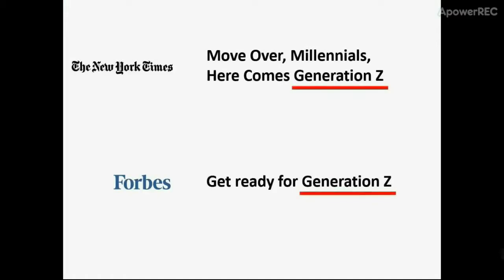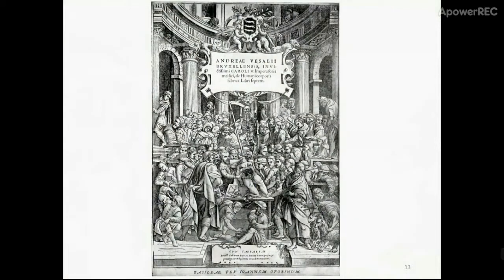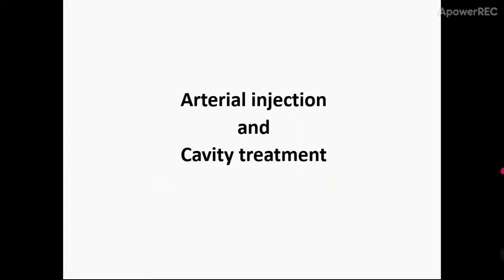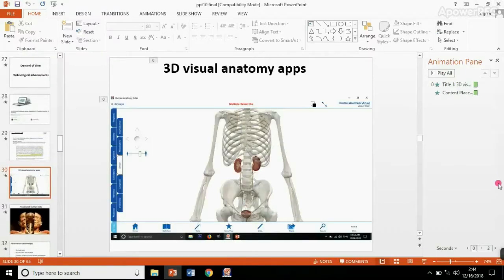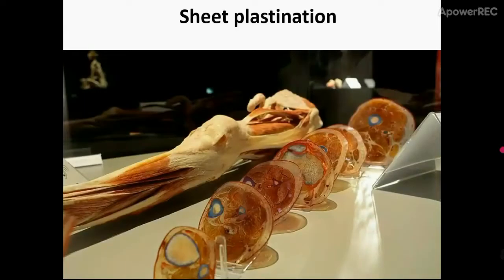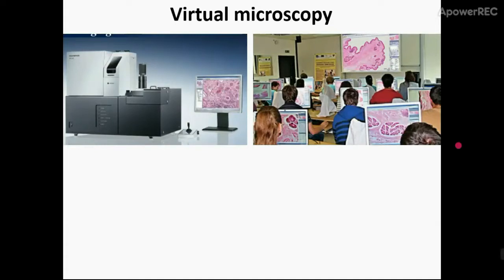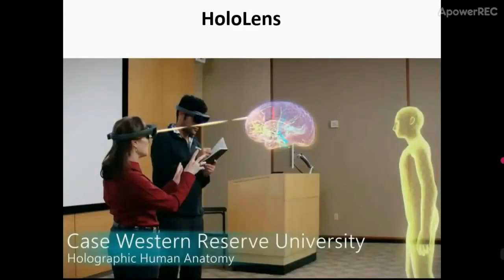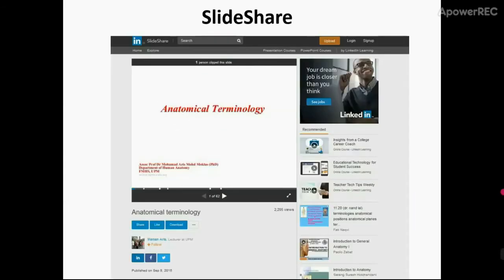A way forward for the teaching and learning of Anatomy II Z generation tools II Dr. Zobayer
This presentation was presented in the "Central CME" at Sir Salimullah Medical College from the Department of Anatomy. We are the inhabitants of twenty first century. And we have to deal with the "Zee generation" students. For this reason various modern technical advancements should be incorporated to fulfill the needs and interests of the new generation students. This presentation shows us the previous and modern learning methods of Anatomy.